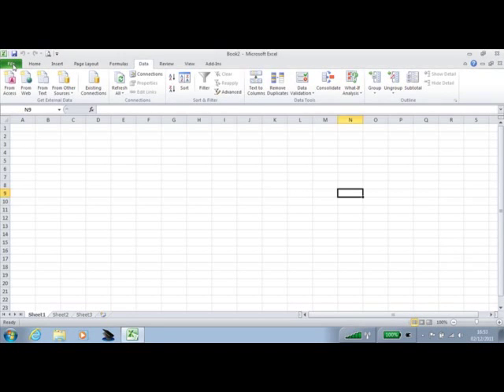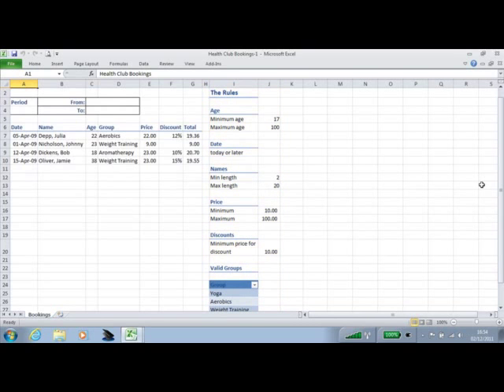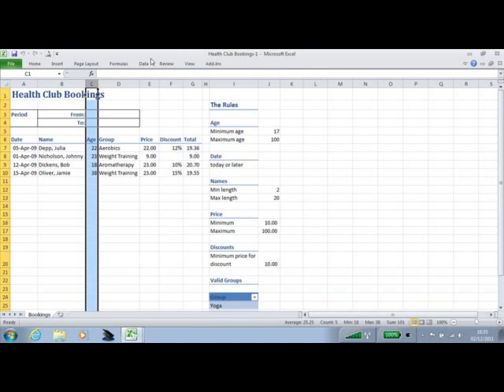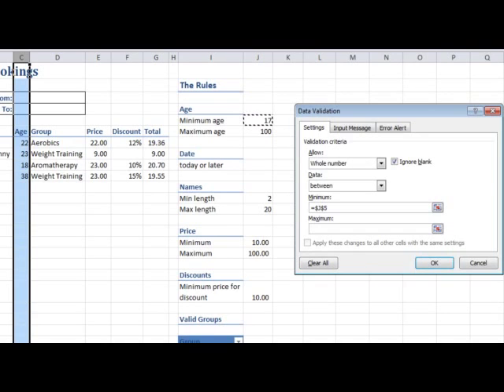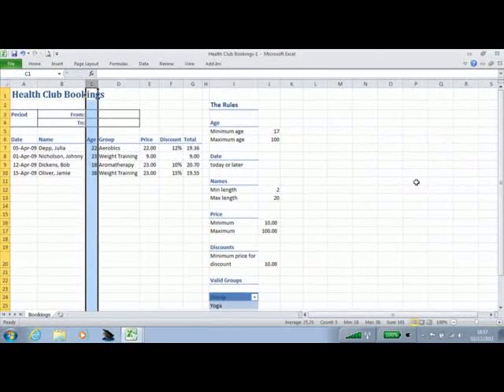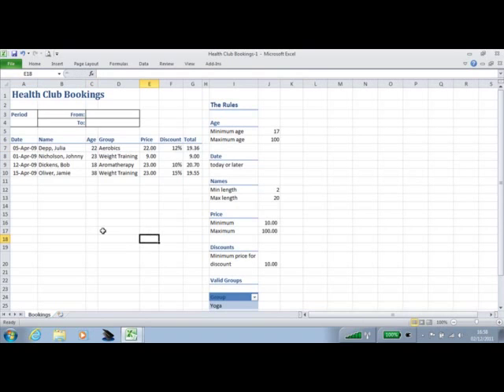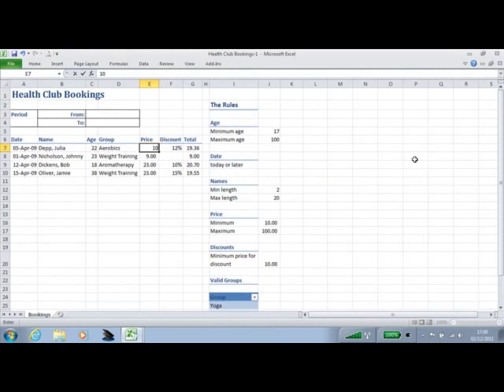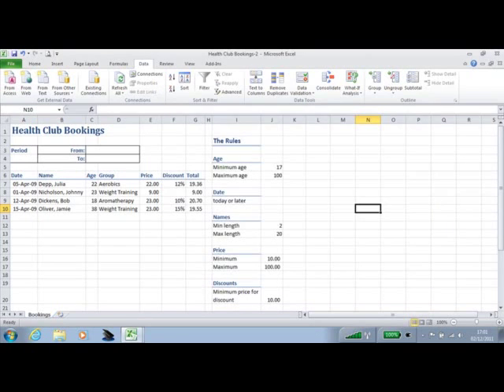Lesson 2-7 Data Validation II Excel Learning